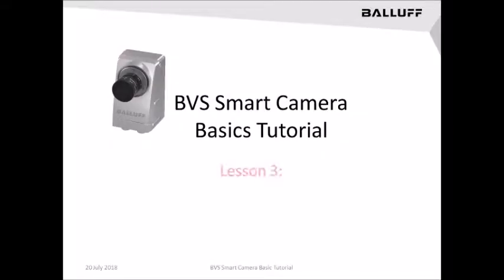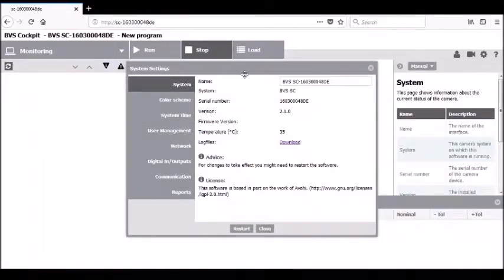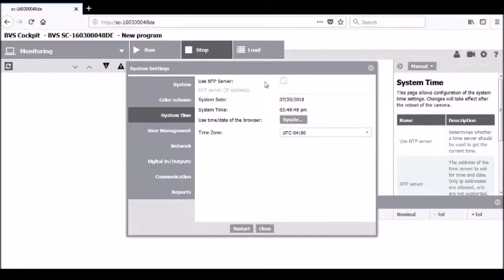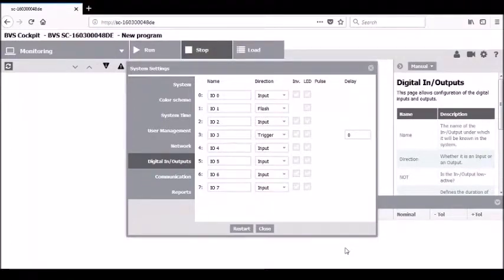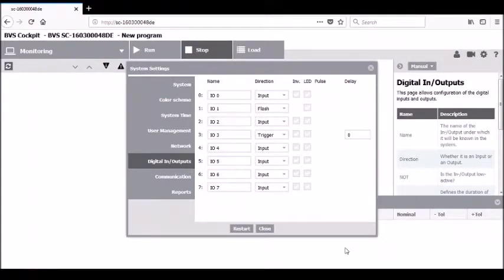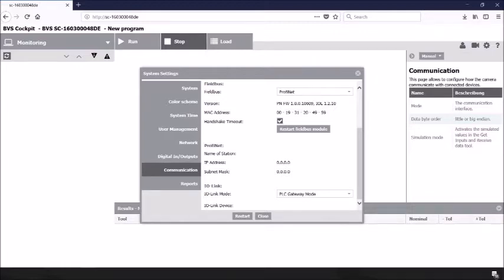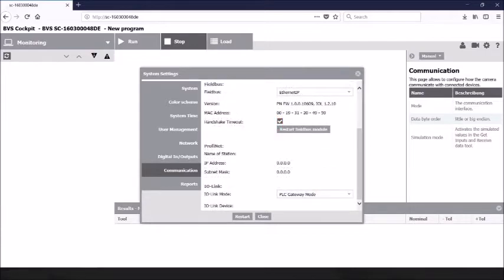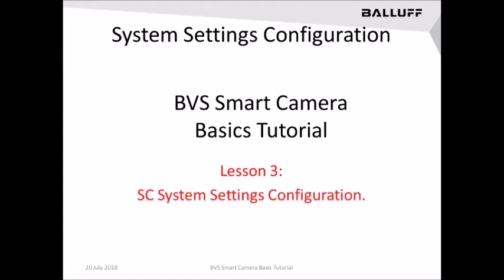BVS Cockpit SmartCamera Basics: Camera system settings and configuration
In this video, learn about BVS Cockpit SmartCamera Basics: Camera system settings and configuration